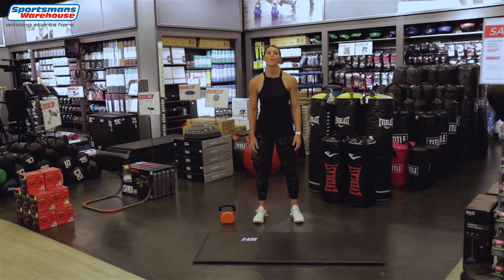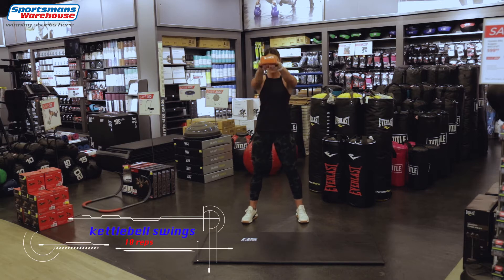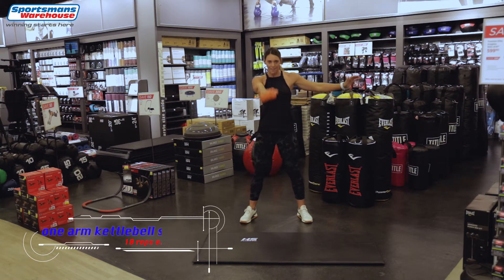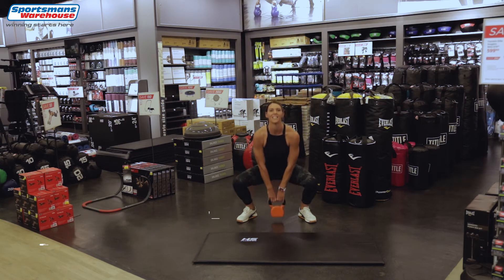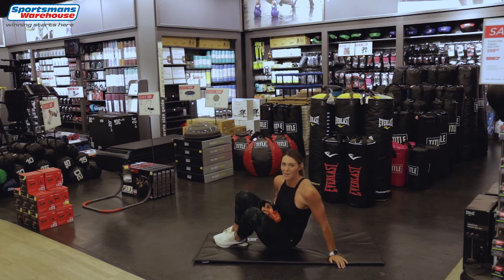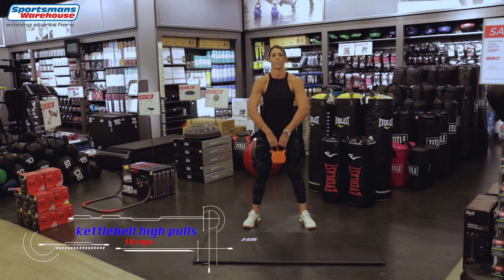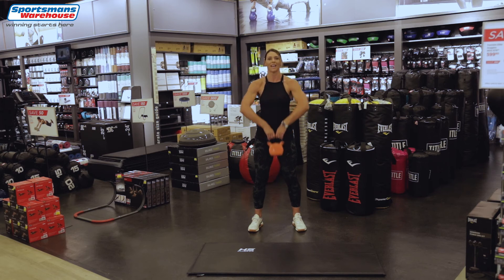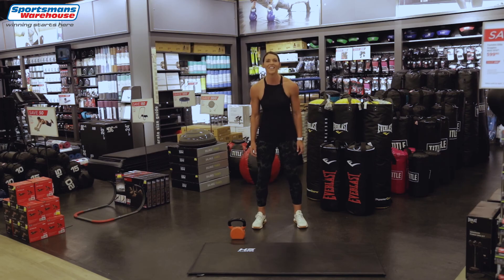Kettlebell workout with Lelani Loots | Jumpstart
Kettlebell workout with Lelani Loots

•        One arm kettlebell swings x 10 reps right
•        One arm kettlebell swings x 10 reps left
•        Kettlebell swings x 10 reps
•        Sumo squats with high pull x 10 reps
•        One arm kettlebell swings x 10 reps
•        Russian twists x 10 reps
•        Crunches x 10 reps
•        Kettlebell high pulls x 10 reps
•        Kettlebell full swing x 10 reps

Let us know how you did in the comments!

Stay Fit. Stay Healthy. Stay Active

@fha_fitnesshealthactive and @lelani_loots